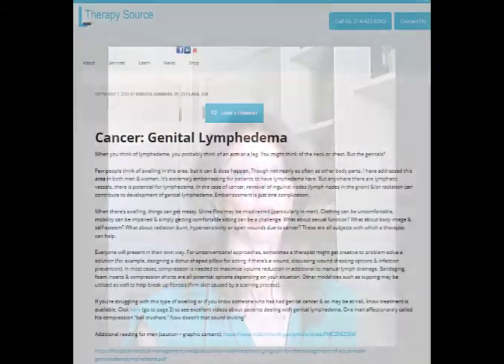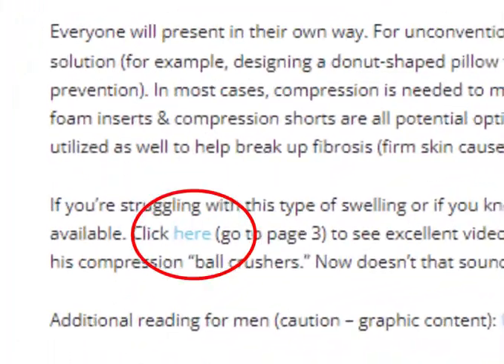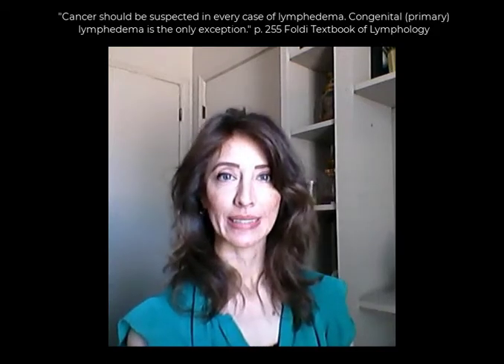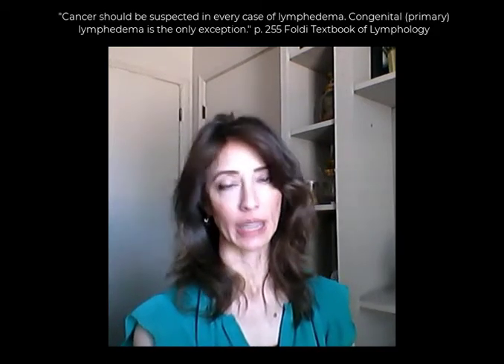Genital Lymphedema (women) part 5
Conclusion to this mini-series on genital lymphedema for women.

Chapters
00:00
00:20 if you don’t have help
00:38 principles of MLD
00:59 male genital lymphedema resource
01:22 important note (other causes of swelling)